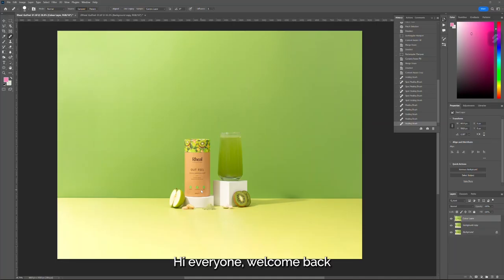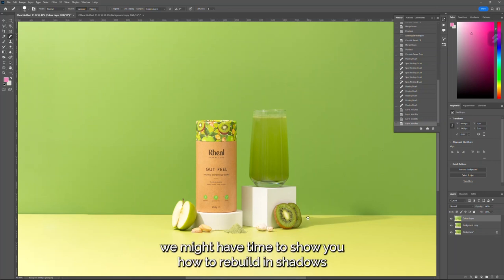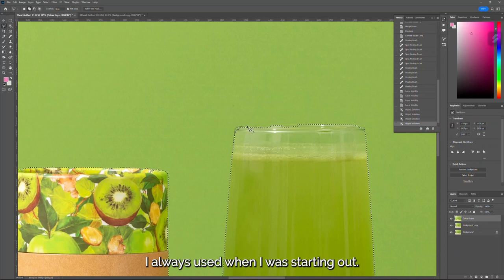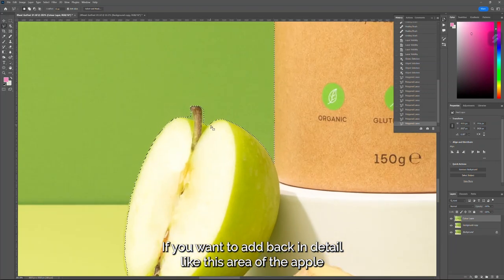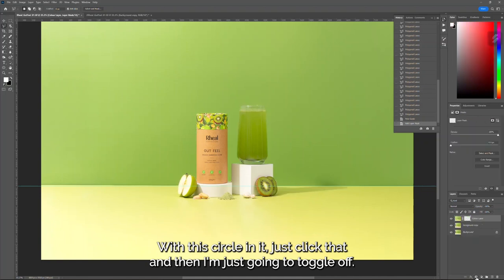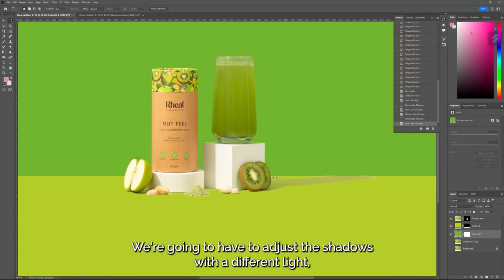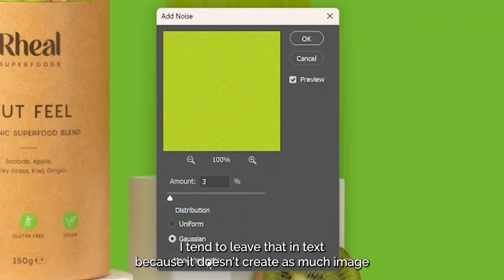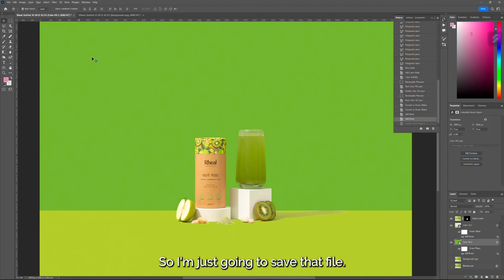Photoshop Magic: Learn How to Easily Add a Solid Background to Your Images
This thorough Photoshop Magic step-by-step tutorial will show you how to easily cut out the subject from a background through the use of lasso tools.

I typically use the polygonal and magnetic lasso tool as this is how I was taught through my mentor at the time.

You will also learn how to add noise back in to your images to create a realistic feel, and quickly change solid colours.

As mentioned, my previous video will give you an insight to how you can use content aware to quickly edit out any unwanted elements in the edges of your shot.

I hope you find this useful! Let me know if you have any questions in the comments below and I'll get back to you.

Timestamp:

00:00 - 00:54 Intro
00:55 - 05:22 Cutting out your subject
05:23 - 07:45 Adding a Solid Colour Adjustment Layer
07:46 - 10:24 Adding noise into your images for realism
10:25 - 10:51 Outro